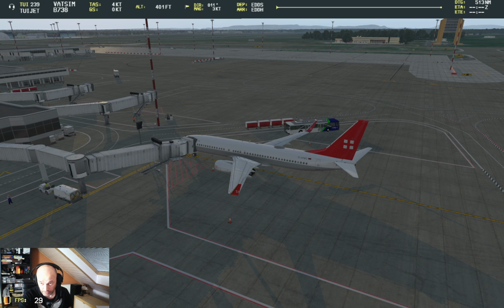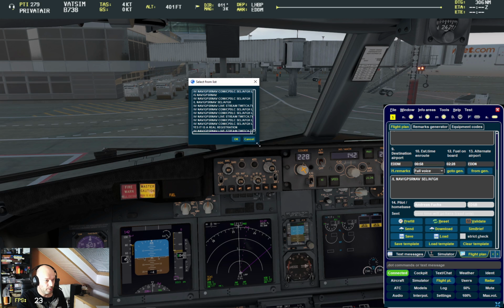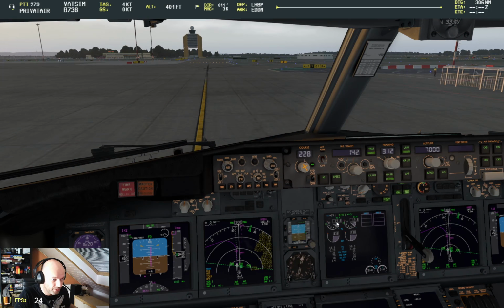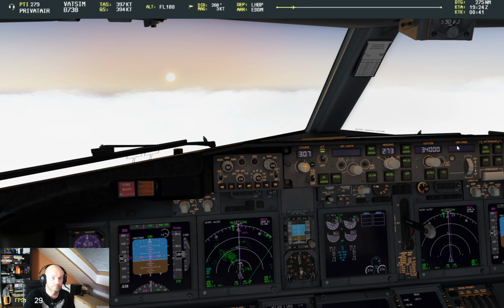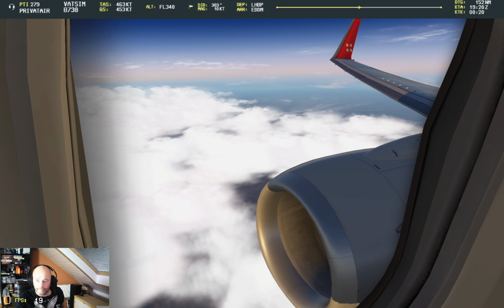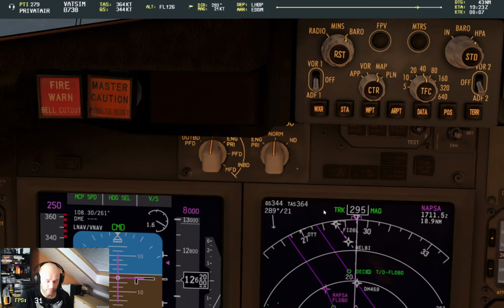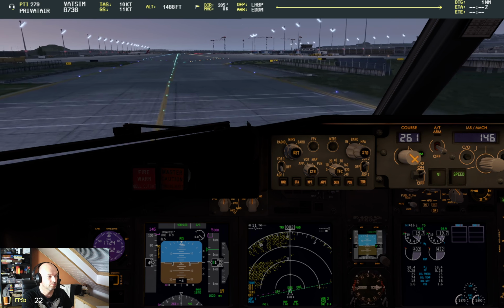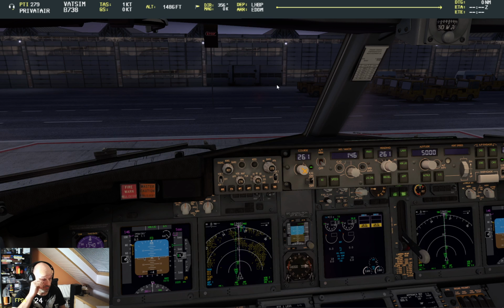[RW Pilot/vATC VATSIM] Budapest to Munich | LHBP -EDDM | Zibo B738